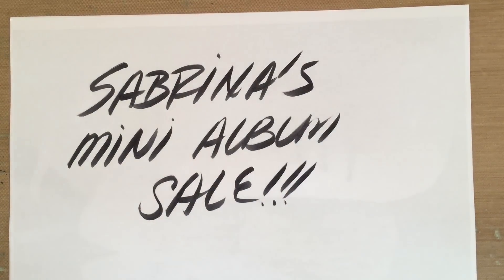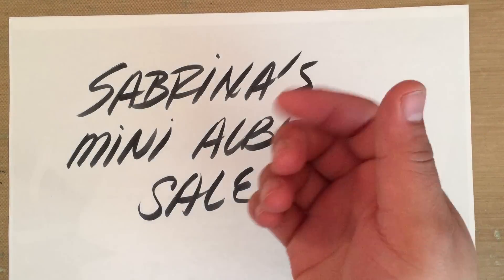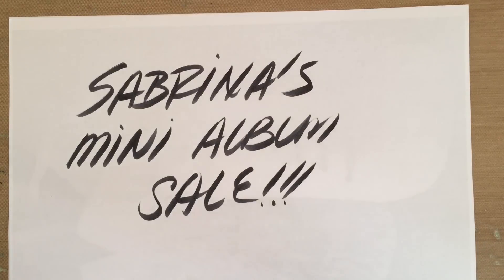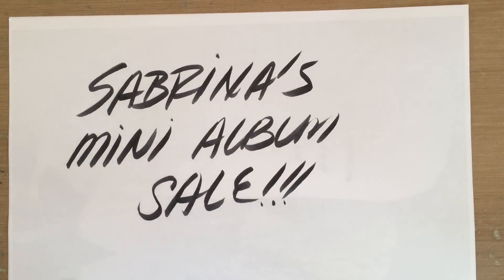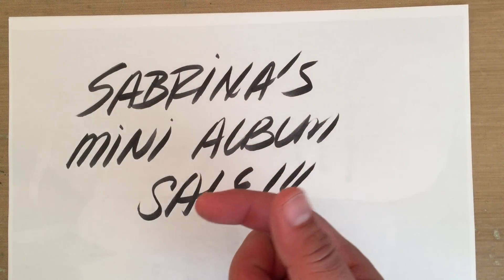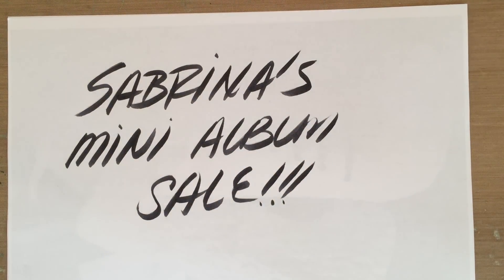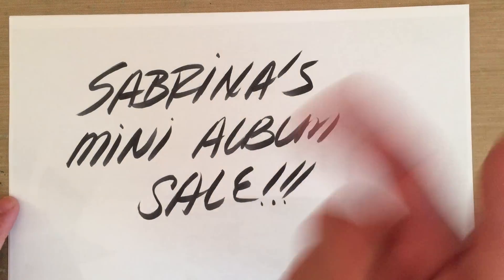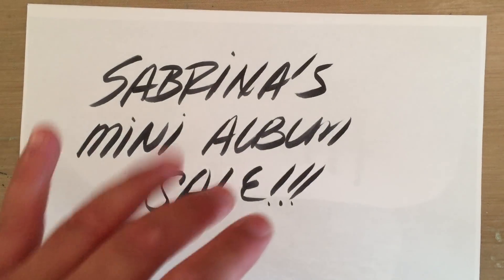Sabrina is having a Mini Album Kit sale!!!!!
Hey everyone check out Sabrina's channel to grab a Mini Album Kit for yourself! She has created awesome kits!!!